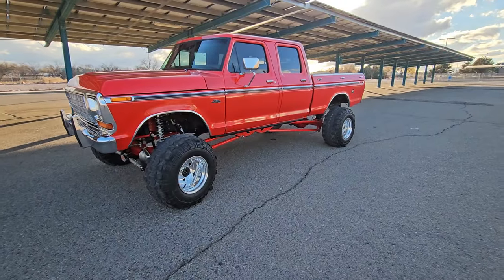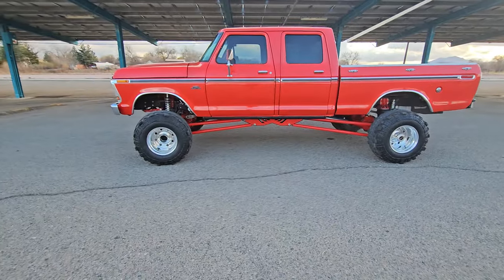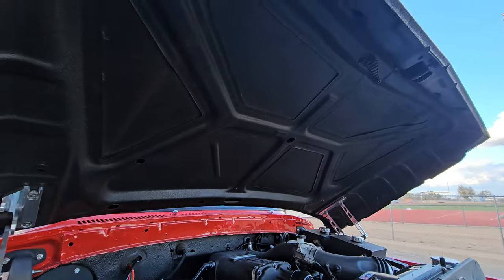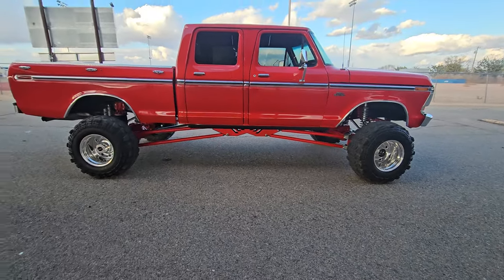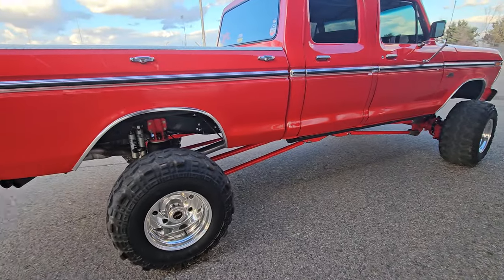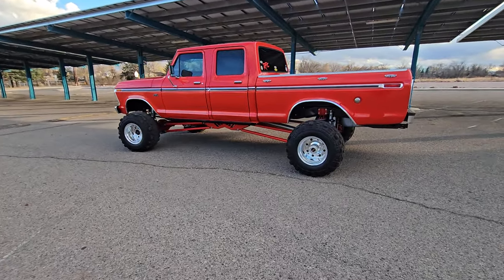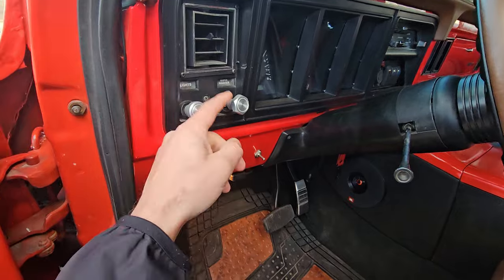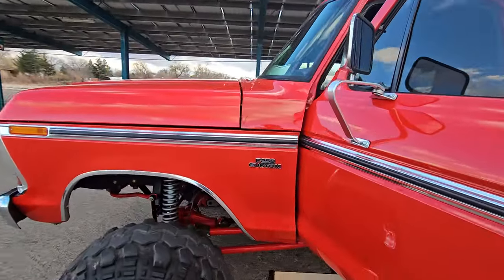Coyote swap 1974 Ford F250 crew cab walkaround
Wanted to do a little follow up explanation from the great "What the Truck" video Solomon did on the @fordera channel.